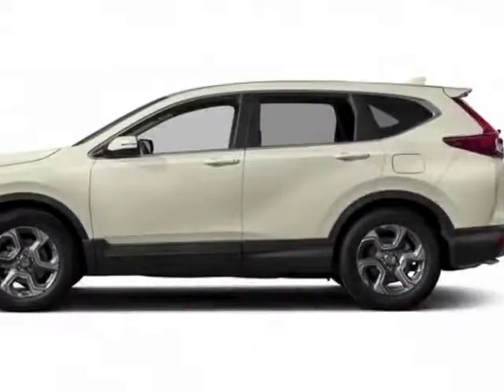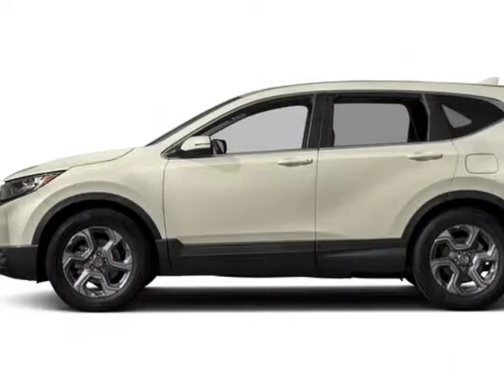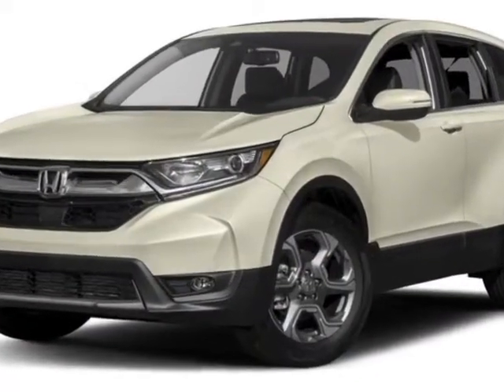2017 Honda CR-V EX-L 2WD SUV - Enterprise, AL